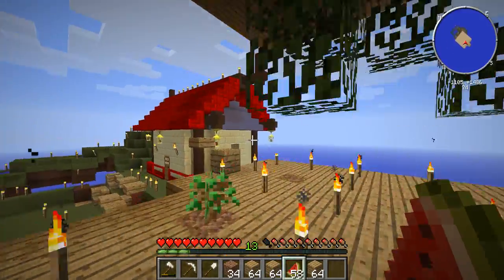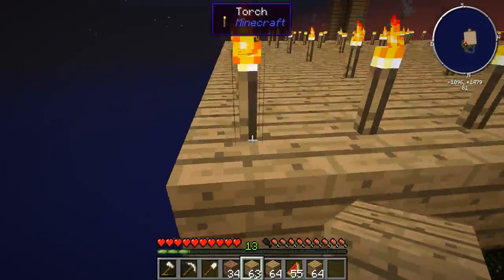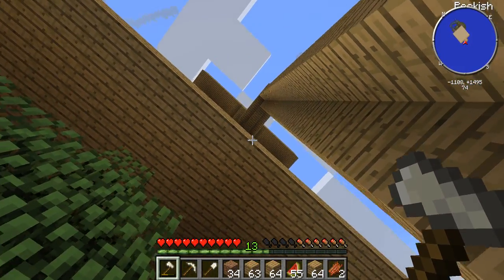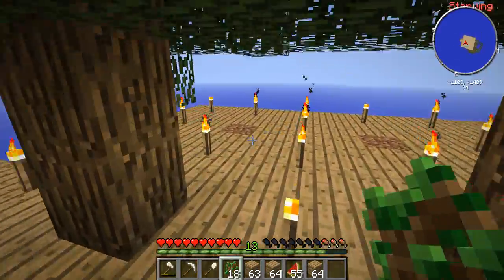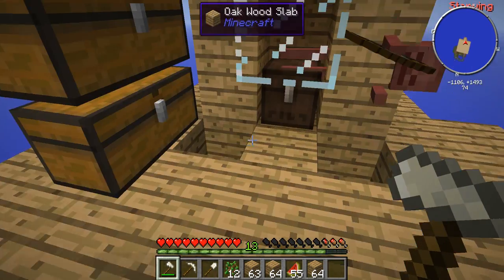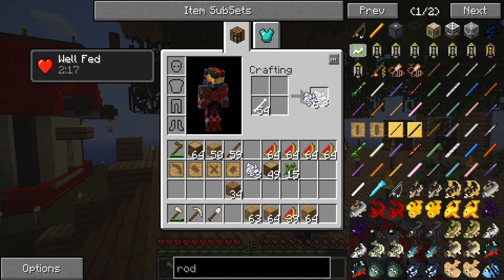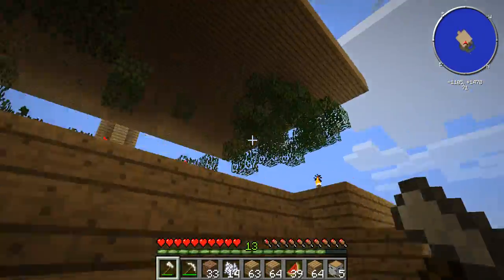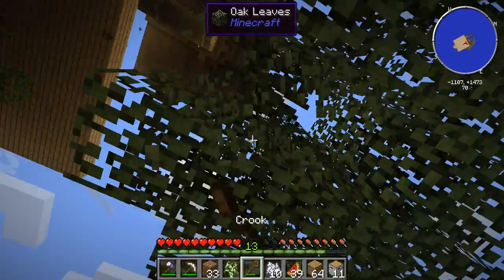Agrarian Skies - Minecraft Modded Skyblock - Ep 4